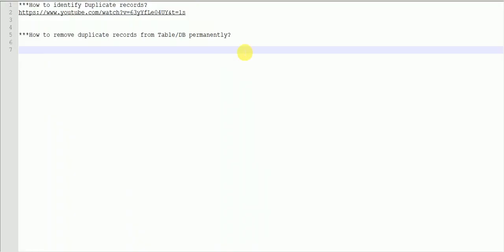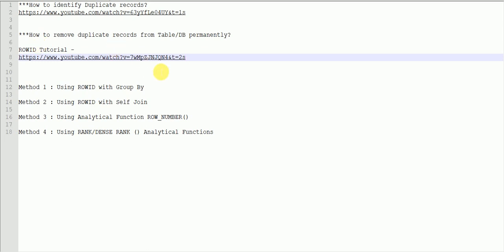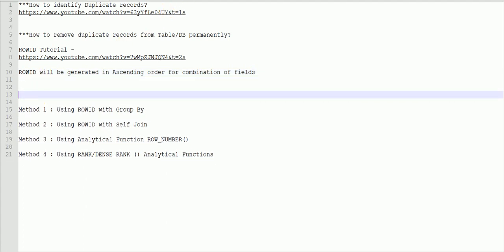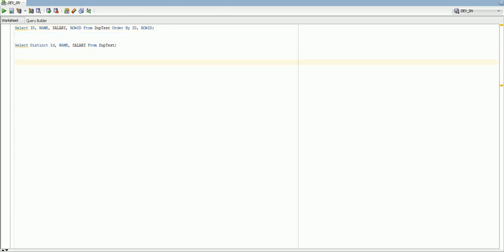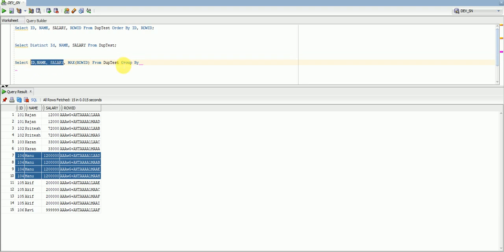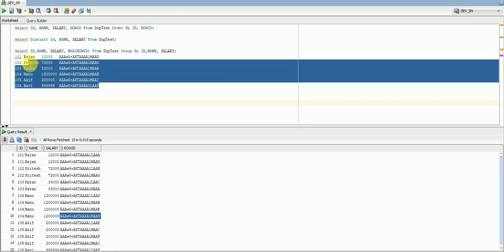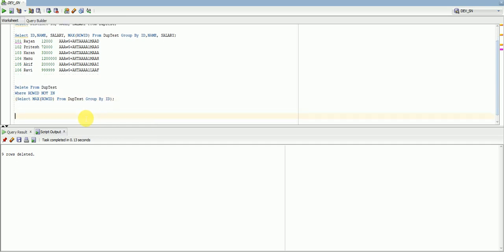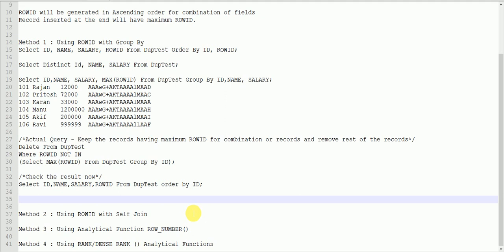SQL: How to Identify and Remove Duplicate Records from a Table? Part 2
***How to remove duplicate records from Table/DB permanently?

ROWID will be generated in Ascending order for combination of fields
Record inserted at the end will have maximum ROWID.

Method 1 : Using ROWID with Group By
Select ID, NAME, SALARY, ROWID From DupTest Order By ID, ROWID;

Select Distinct Id, NAME, SALARY From DupTest;

Select ID,NAME, SALARY, MAX(ROWID) From DupTest Group By ID,NAME, SALARY;
101 Rajan 12000 AAAwG+AKTAAAAlMAAD
102 Pritesh 72000 AAAwG+AKTAAAAlMAAG
103 Karan 33000 AAAwG+AKTAAAAlMAAA
104 Manu 1200000 AAAwG+AKTAAAAlMAAH
105 Akif 200000 AAAwG+AKTAAAAlMAAI
106 Ravi 999999 AAAwG+AKTAAAAlLAAF

/*Actual Query - Keep the records having maximum ROWID for combination or records and remove rest of the records*/
Delete From DupTest
Where ROWID NOT IN
(Select MAX(ROWID) From DupTest Group By ID);

/*Check the result now*/
Select ID,NAME,SALARY,ROWID From DupTest order by ID;